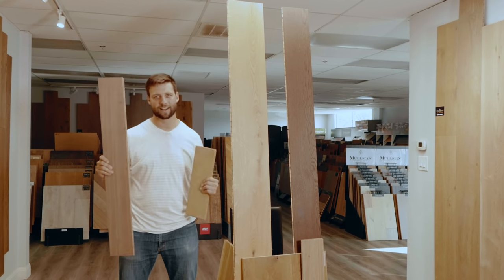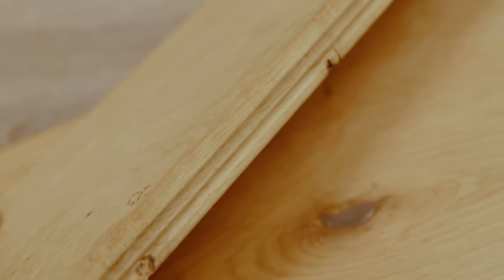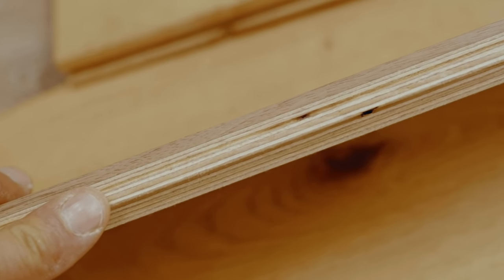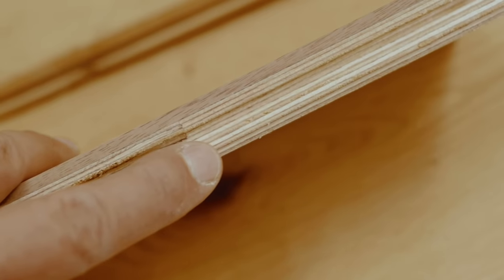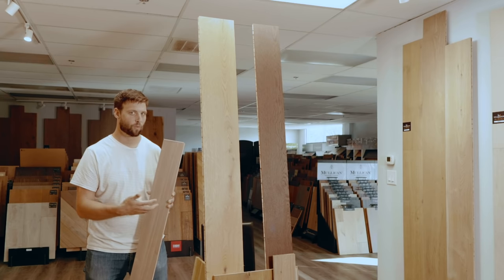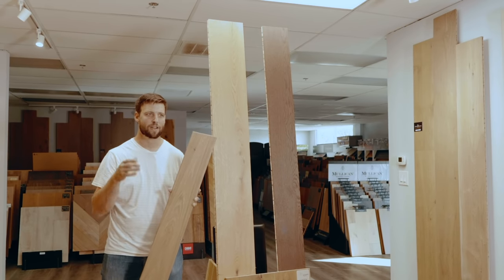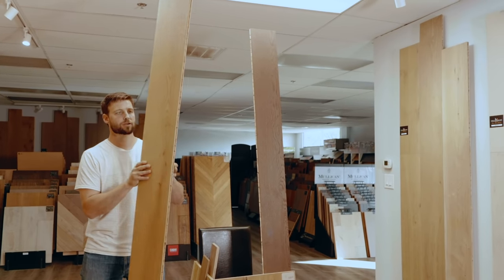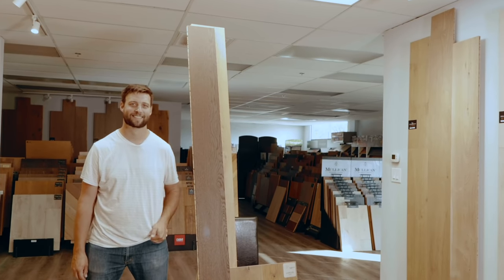Solid vs. Engineered Hardwood Floors. What's the Difference?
Humans have been using wood for flooring for thousands of years.  For most of that time the wood was cut into planks that served as both the structural floor, as well as the finished wear surface.  As manufacturing processes advanced and hardwoods became more scarce, we began milling the wood into planks that were attached to a structural sub floor.  Today an engineered wood floor offers the best solution for floor stability, subfloor adaptability, cost and conservation.
Since solid hardwood floor planks are milled from a single piece of wood, they are very susceptible to movement with changing moisture content, can only be stable in narrow widths, and cannot be glued directly to a concrete slab.
Engineered wood floors, on the other hand, have a plywood backing that is very dimensionally stable, allowing for the planks to be very long and wide while remaining dimensionally stable.  European Wide Plank floors are a direct result of an engineered planks inherent stability.
A common negative raised about engineered hardwood flooring is inability to refinish.  While this is true for wear layers under 2MM, most high quality engineered floors are able to be refinished multiple times, as long as their wear layers are greater than 2MM.  A 5-6MM wear layer can be refinished as many times as a solid wood floor, and will have all the other benefits of an engineered wood floor.
It's the best of all worlds!